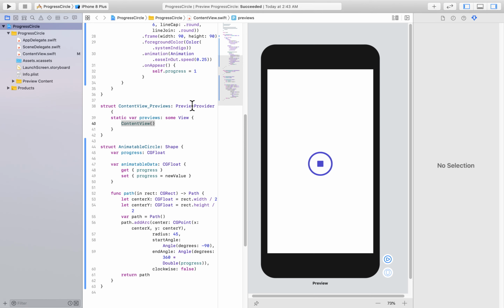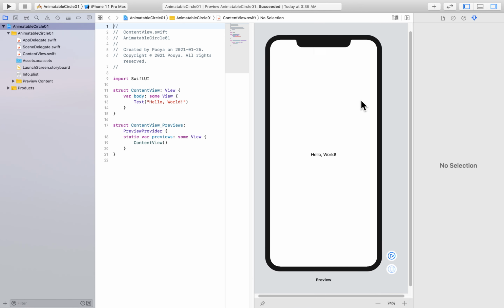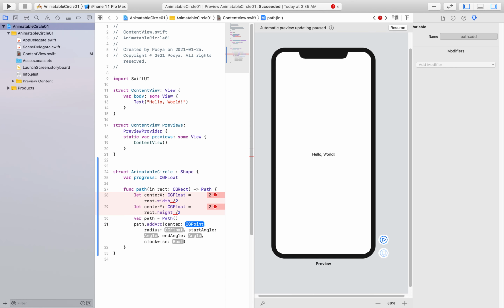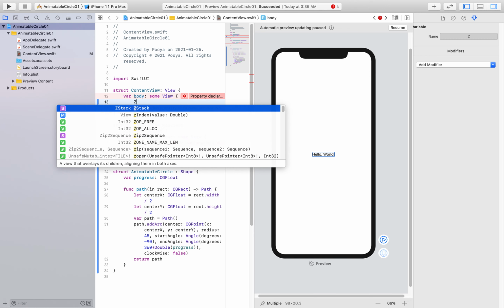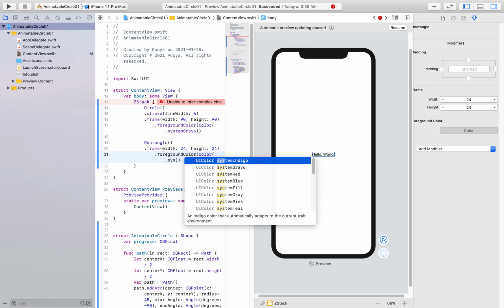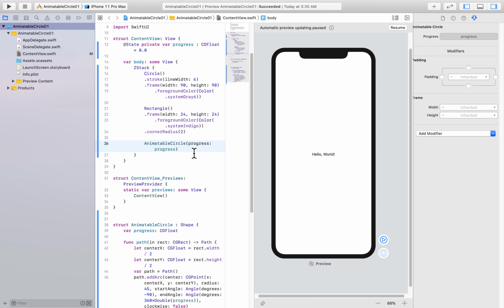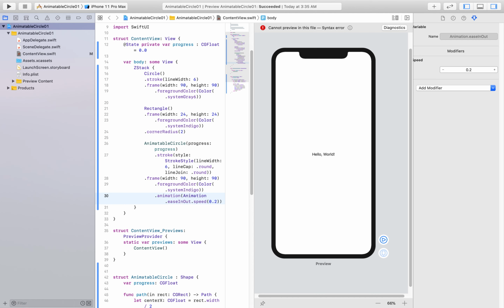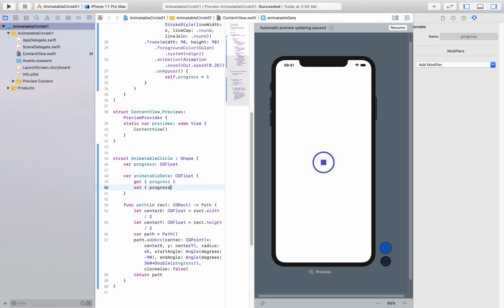SwiftUI animations The Animatable Protocol Progress Circle Animation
Welcome to iOS SwiftUI Animatable Tutorial !
SwiftUI Tutorial : Animations : The Animatable Protocol (Progress Circle Animation)

IOS, Swift, Tutorial, Tricks, programmatically ,  Xcode ,  IOS 11+, Swift 4+, Beginners, Tutorial , intermediate , senior , IOS 11, Swift 4, iOS 12, swift 4.2,swift 5,SwiftUI
@State,  ZStack, Circle, Rectangle, stroke, frame, foregroundColor, ContentView,Shape,path,addArc, animation